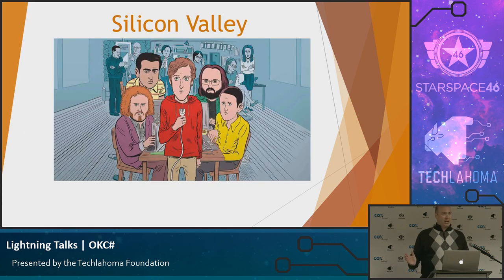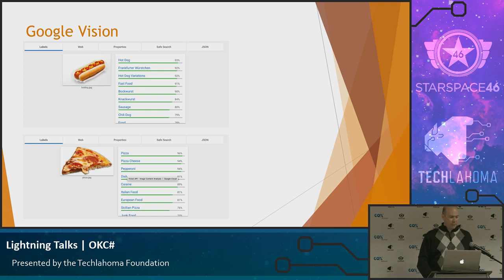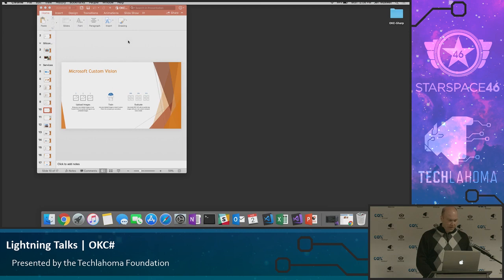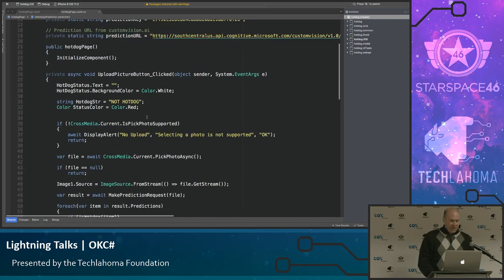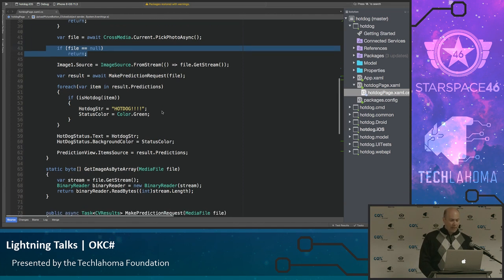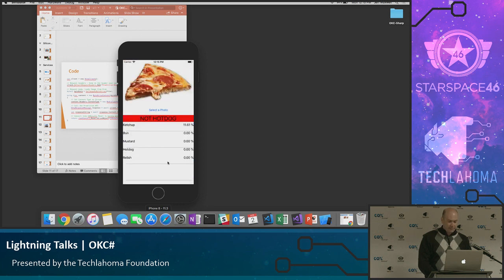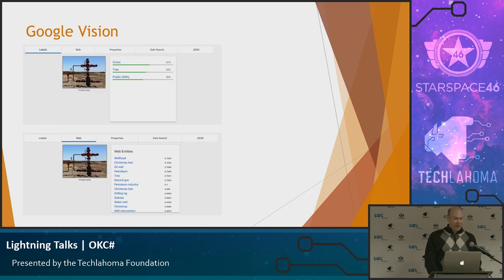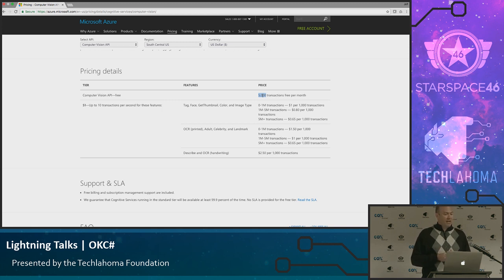MS Custom Vision API - Jeff Maxwell: OKC#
Jeff Maxwell shows how the Microsoft Custom Vision API works in a "Hotdog/Not a Hotdog" app.